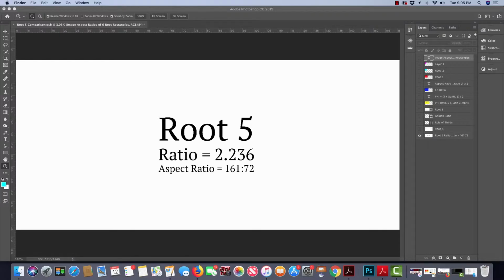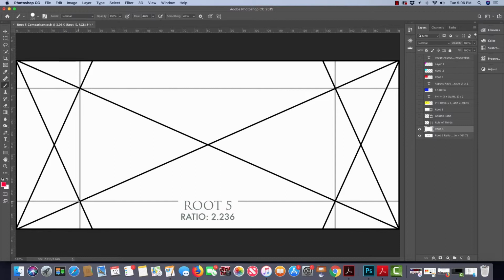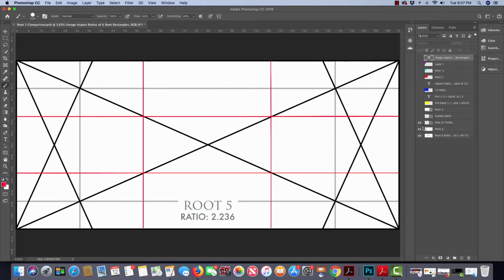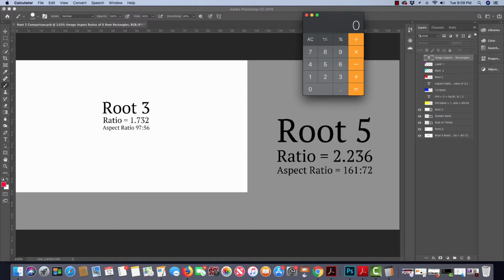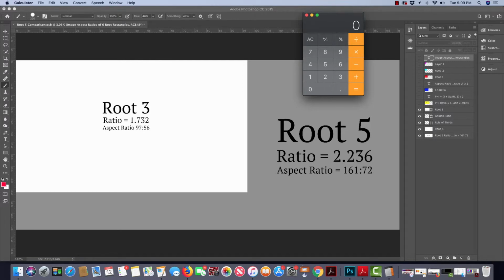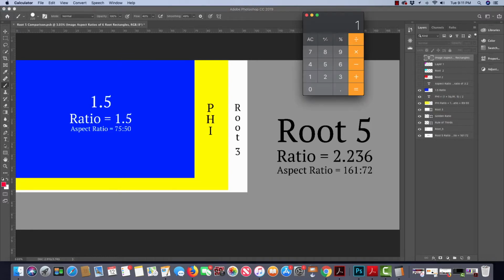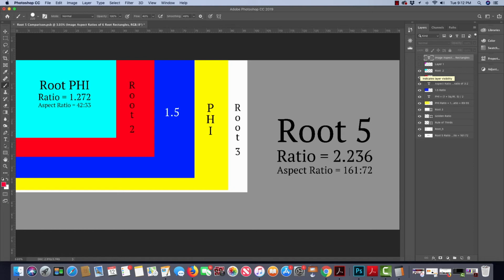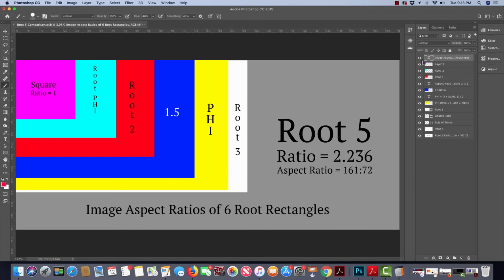6 Root Rectangles Video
If you nest 6 root rectangles inside each other all with an image aspect ratio accurate to 3 decimal places, what would that look like? In this video, you'll find out!

I'll also show you how dynamic symmetry works for all rectangles and at the end of the video I'll tell you how to get the 6 Root Rectangle Infographic.